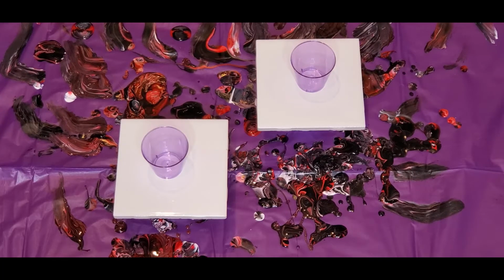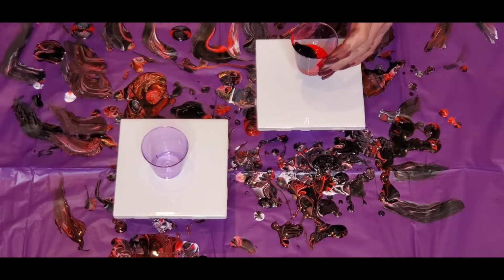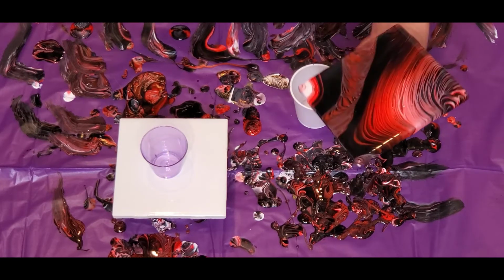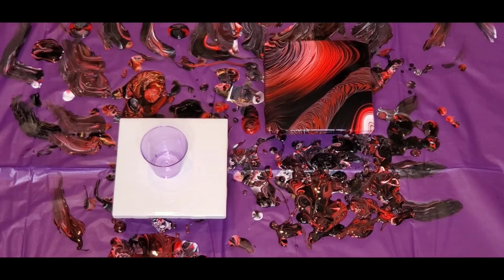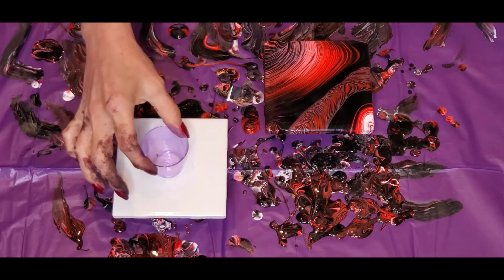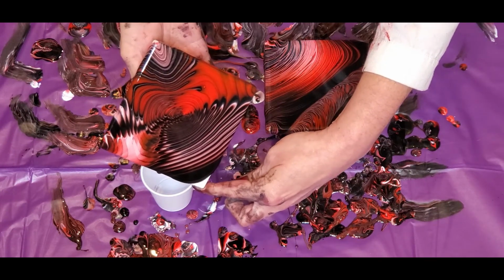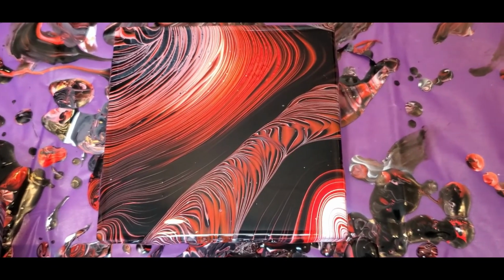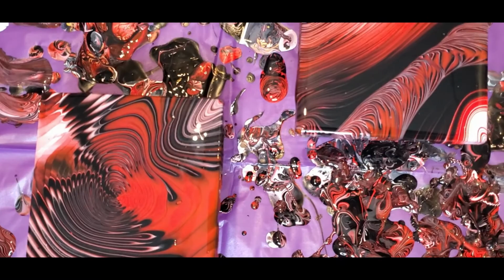#25 The Difference Between a Traveling Pour & a Jiggled Straight Pour | Tile Project #3 | Fluid Art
This is the 3rd set in my tile series project. I'm using different techniques on 4" x 4" ceramic tiles and them mounting them together on a floating frame to create a larger piece.

I used Mont Marte paints in Brilliant Red, Lamp Black, & Titanium White with a pouring medium on 70% Elmer's Glue All & 30% water.

I truly do appreciate all of your support!

I also have an Etsy shop (currently stocked with alcohol ink coasters but with some paintings coming soon!) you can browse and shop: